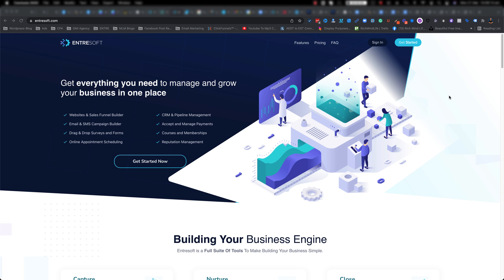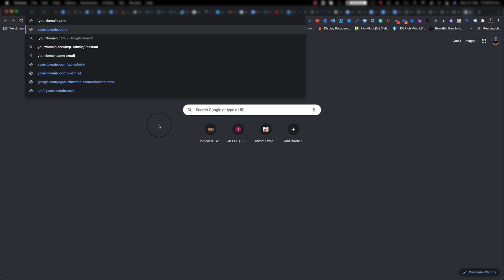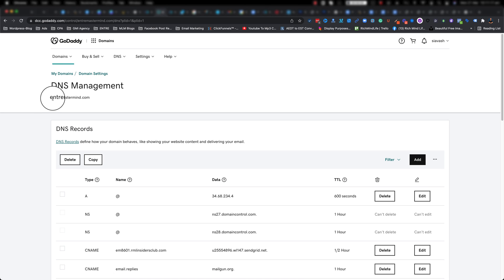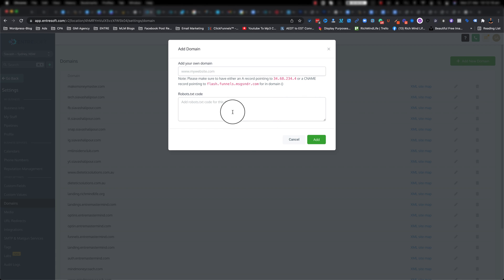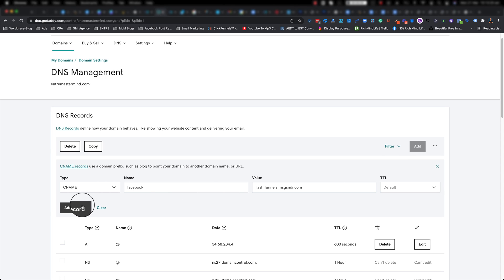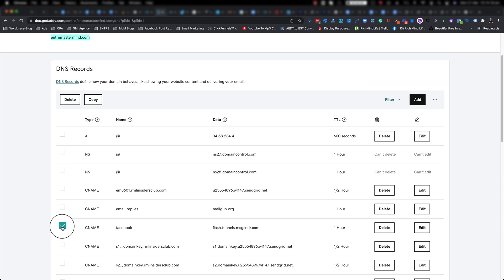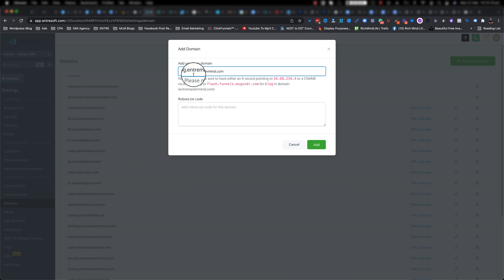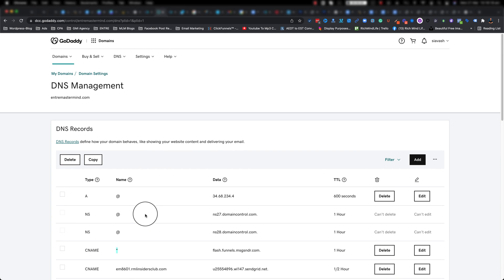How to add subdomains in your ENTRESoft | Step-by-Step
In this video, you'll learn how to add multiple subdomains in your ENTRESoft super fast.

You'll learn how to add a record to your DNS in order to integrate that domain in your ENTRESoft.

This approach will allow you to have personalized subdomains for your marketing. Meaning you possibly can have different subdomains for any of your traffic sources, such as Facebook ads, google ads etc.

Make sure to watch this video till the end to find out more.

What to do Next:
✅ Step 1) 👉🏻👉🏻👉🏻 Join for Free online training.